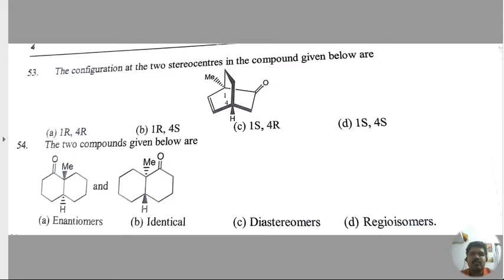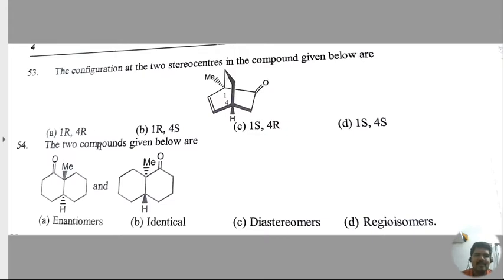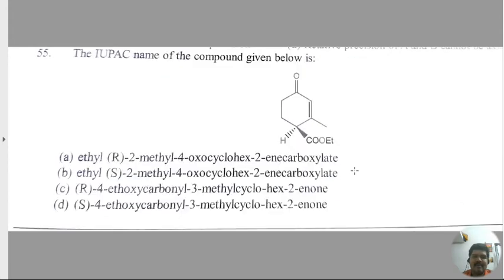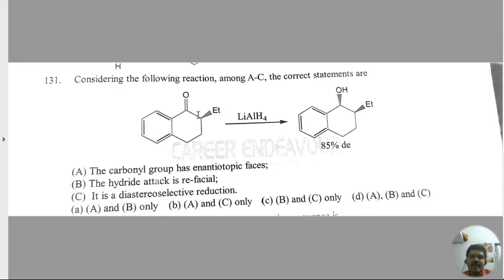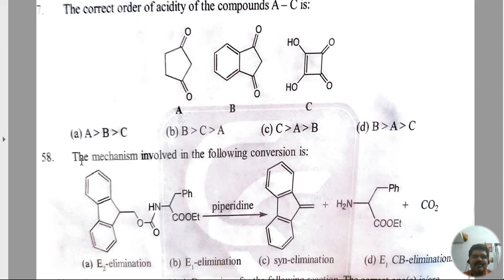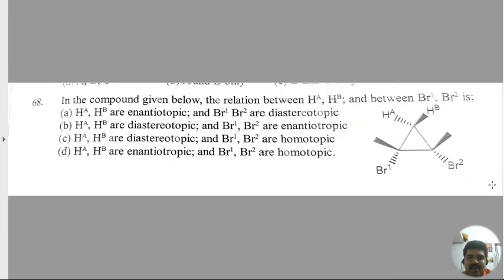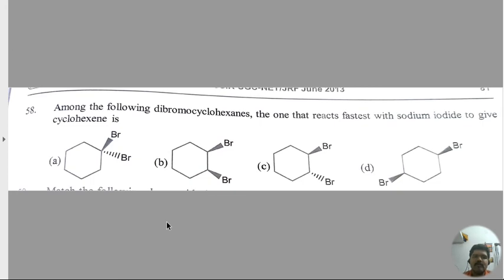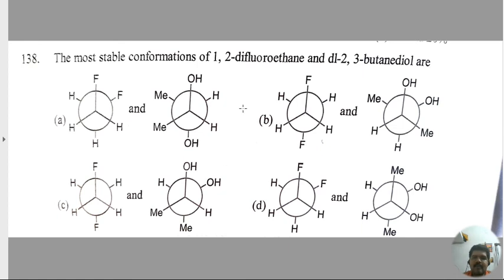Stereochemistry, conformation and aromaticity 2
Second part of the series: Stereochemistry, conformation and aromaticity. It is dealing with questions asked in previous csir ugc net chemical sciences paper.
Part 1 link: